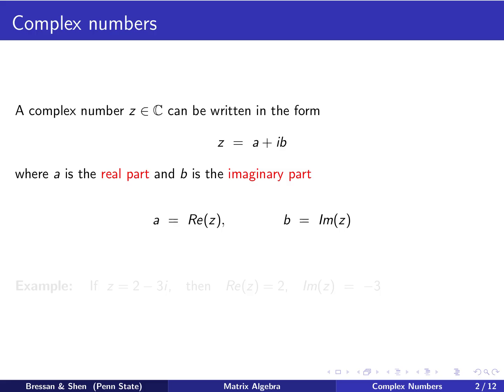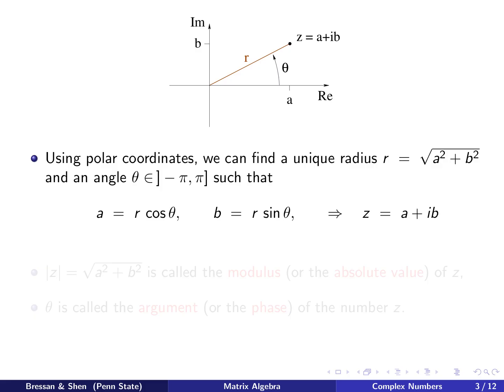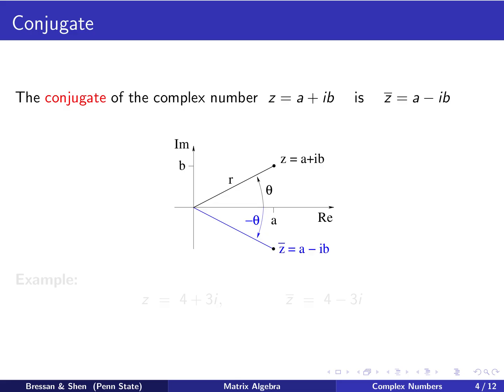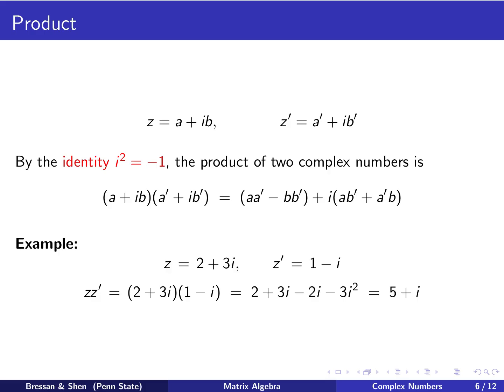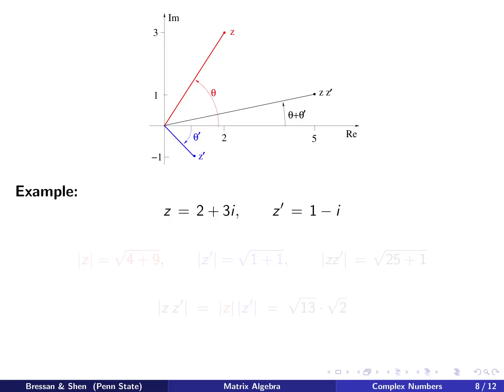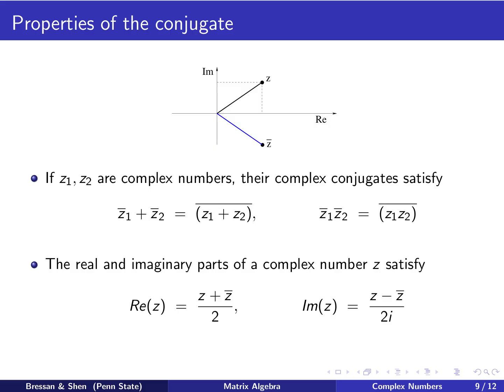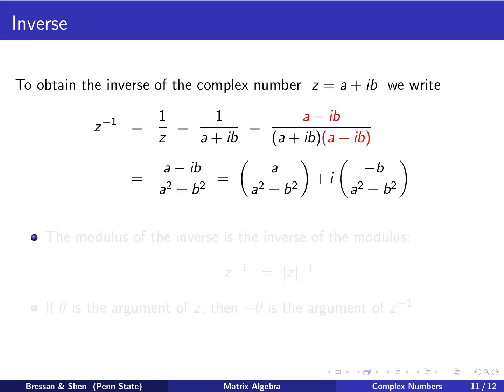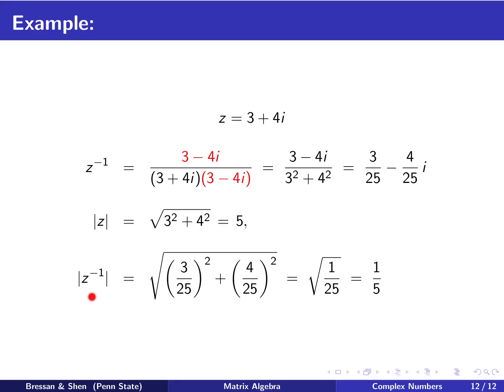Matrix Algebra Lecture 17 Part 1: Complex Numbers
Complex Numbers: definitions, basic properties, vector, matrices with complex entries